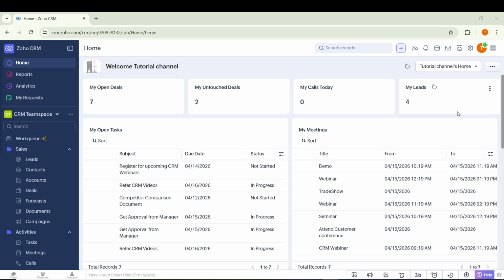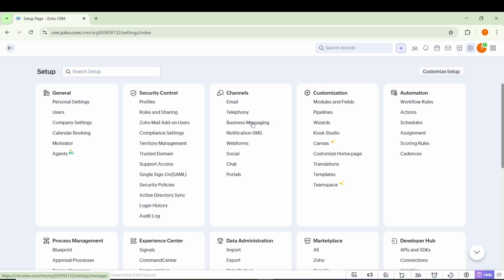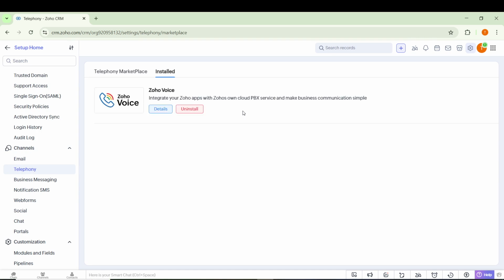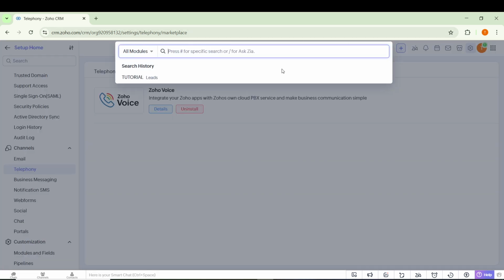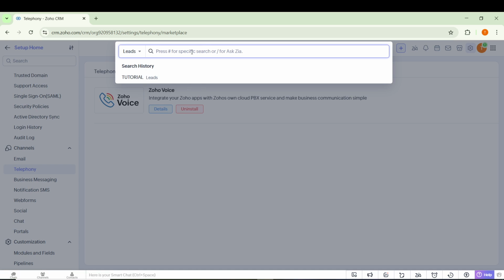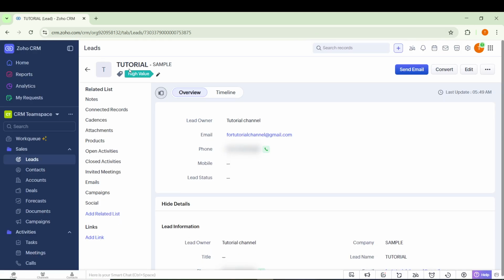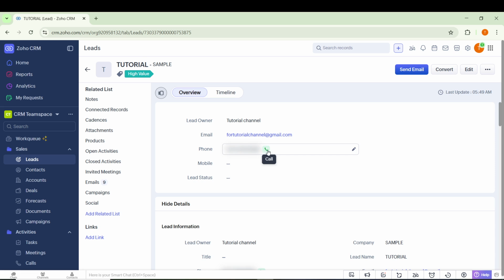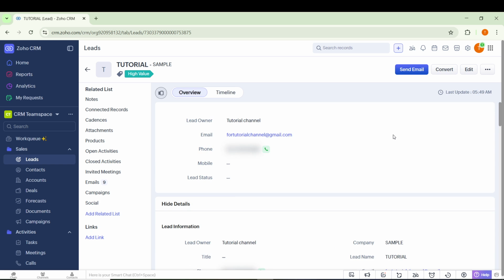How To Make A Call In Zoho Crm [2026 Guide]